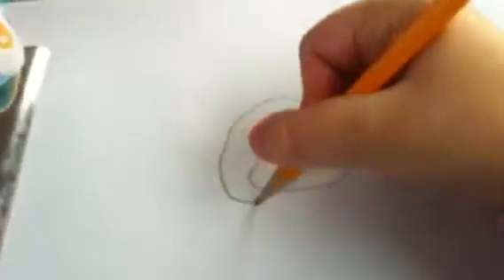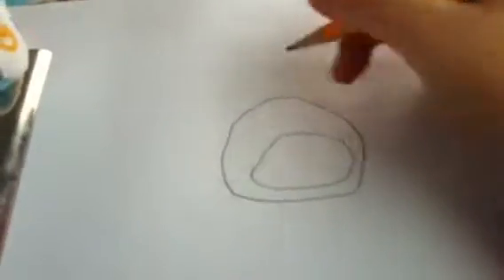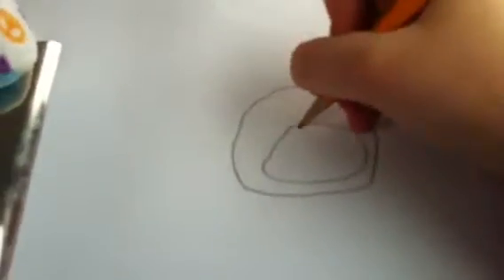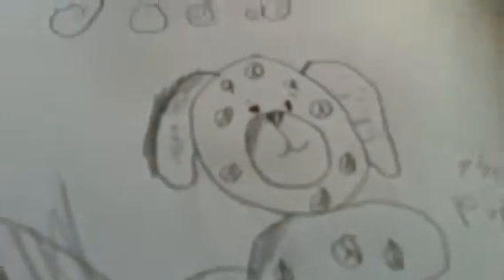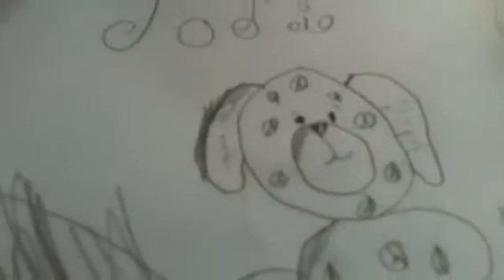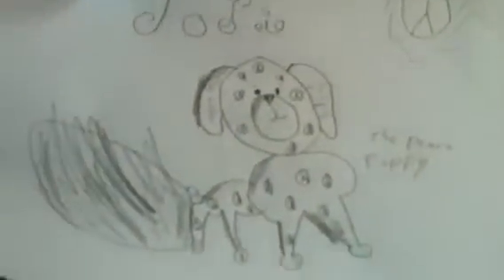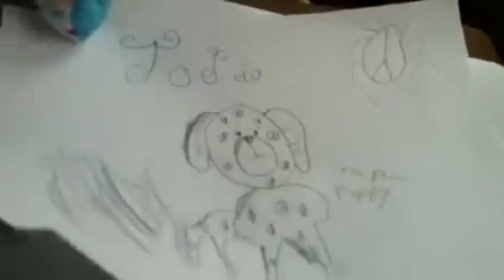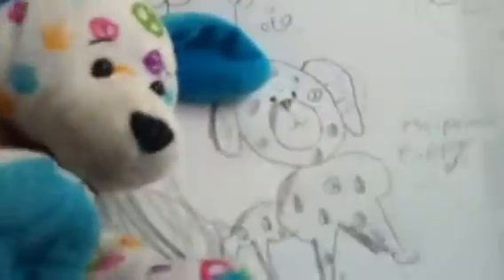My drawing of a peace puppy